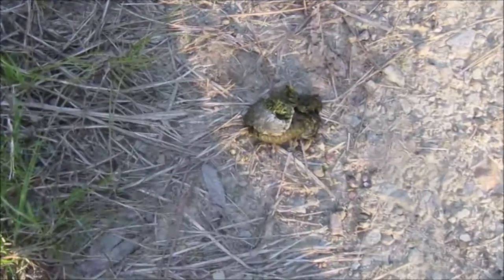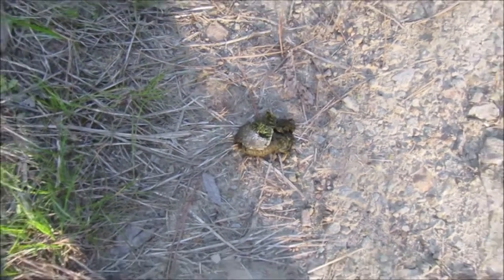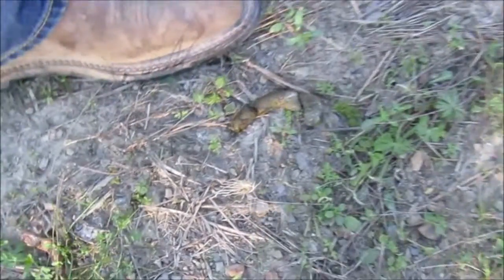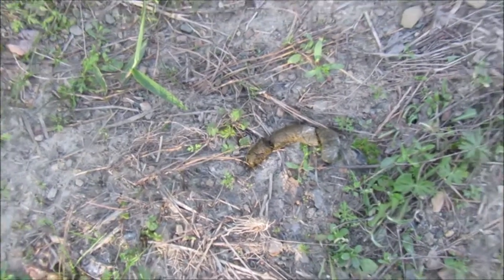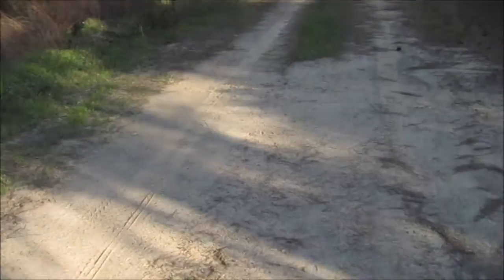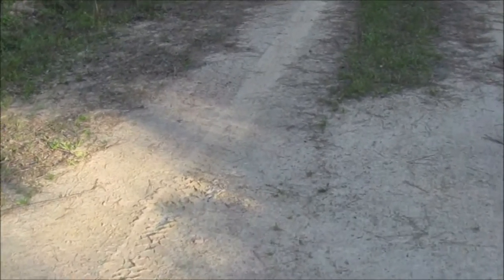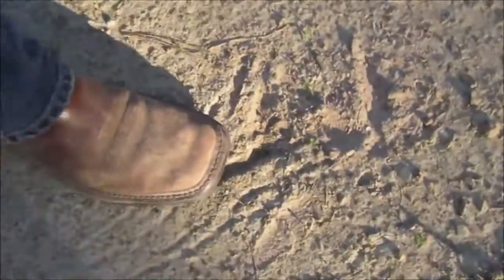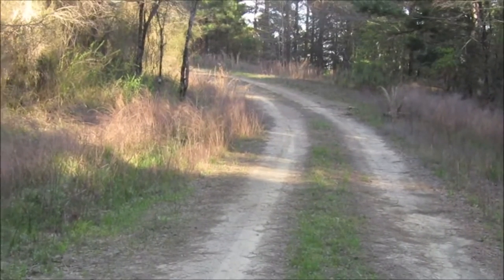Scouting for Turkeys/Huntin the South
Before you go after that big ole gobbler, you've got to know he's in the area. We're scouting a piece of property we've never hunted. We found some good sign so maybe we'll get one.